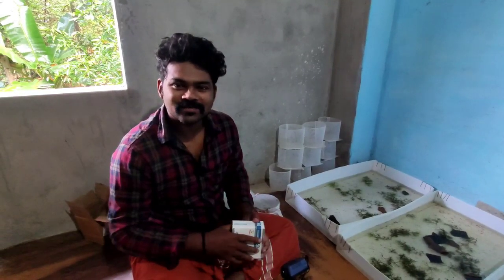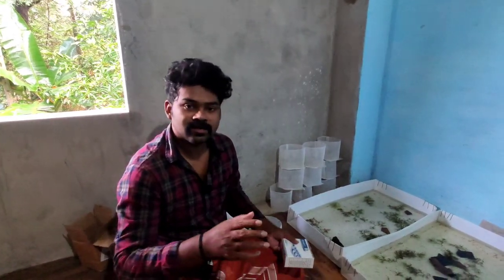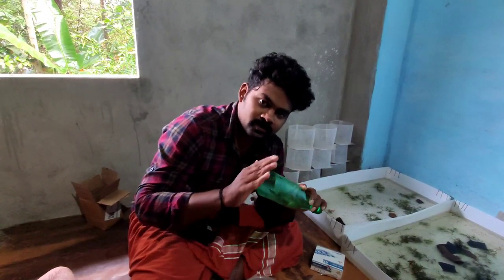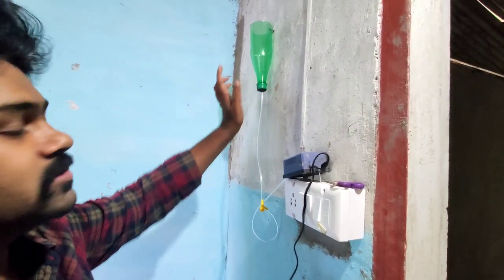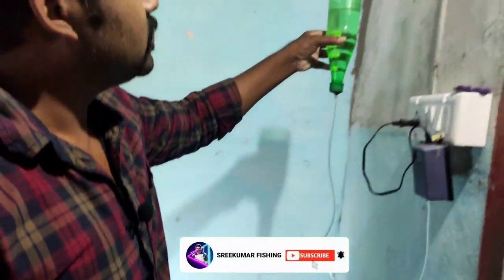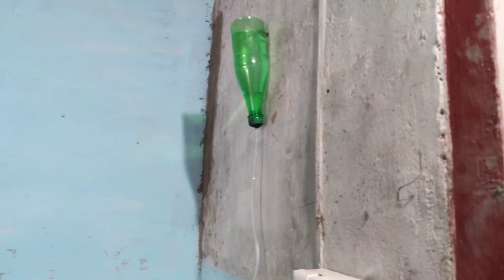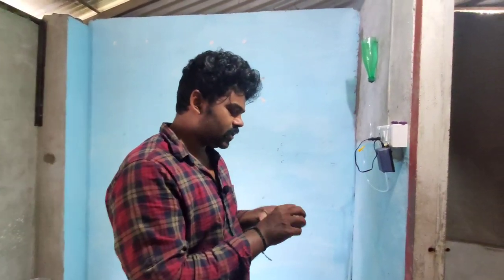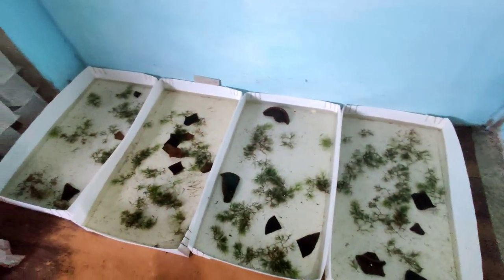Artemia capsule malayalam | how to hatch artemia eggs 🔥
artemia capsule malayalam | how to hatch artemia eggs artemia | artemia hatching correct method

Horizon - Offering Peqon Artemia Cyst (Brineshrimp Egg), Packaging Type: Cartoon Box, 80 Capsules

Related Search Enquiry🔥

What is the price of Artemia?
What are Artemia used for?
Do brine shrimp need sunlight?
What kills brine shrimp?
What are Artemia cysts?
What is frozen Artemia?
How do you make Artemia?
How do you feed Artemia?
What is Artemia fish food?